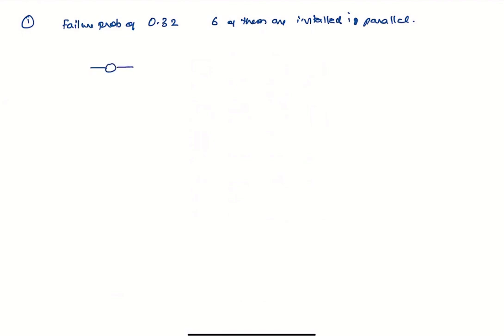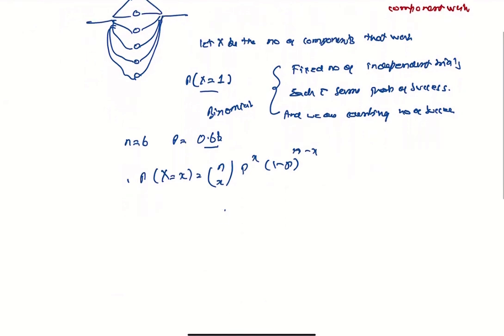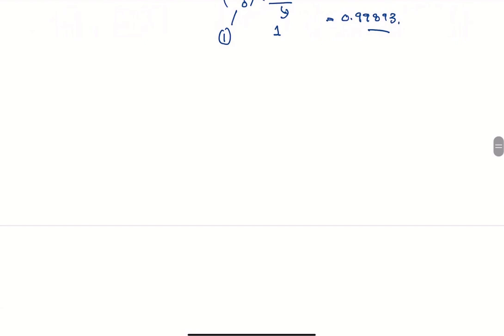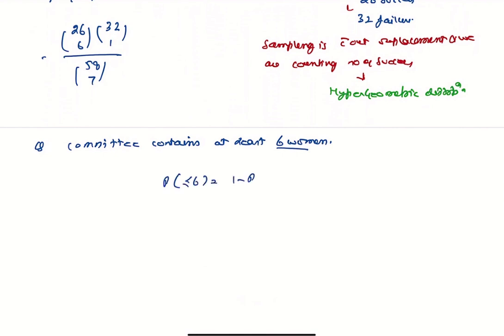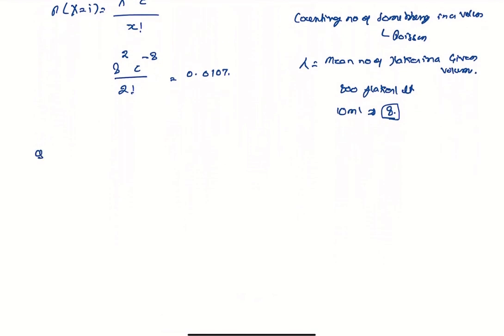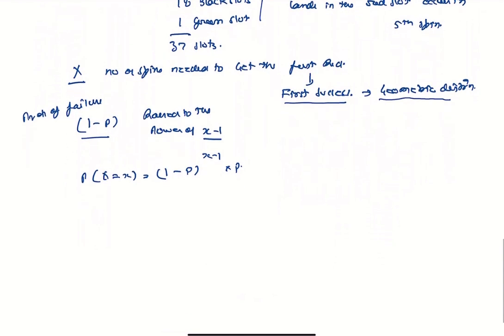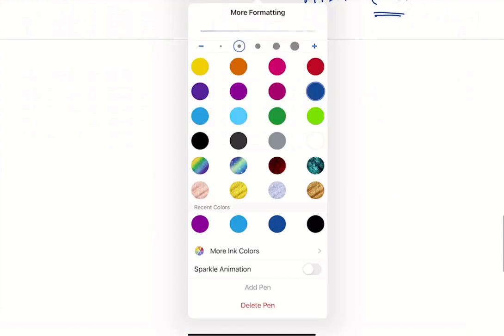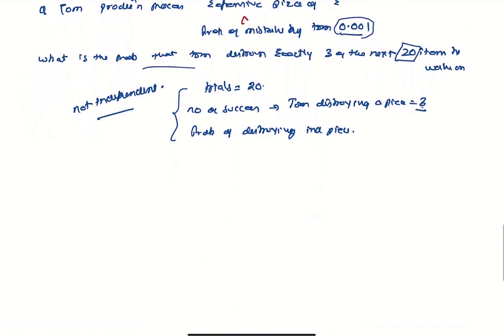49 Distribution questions